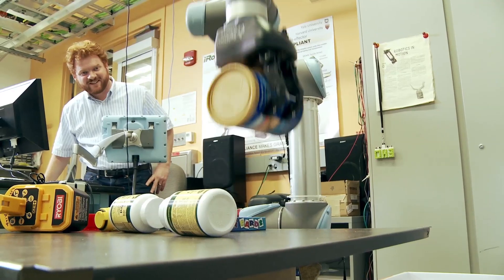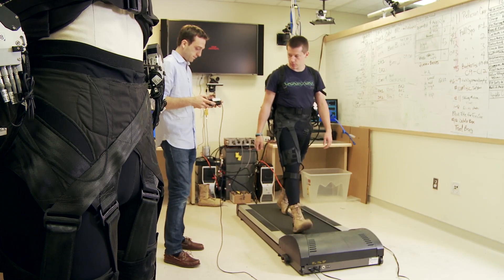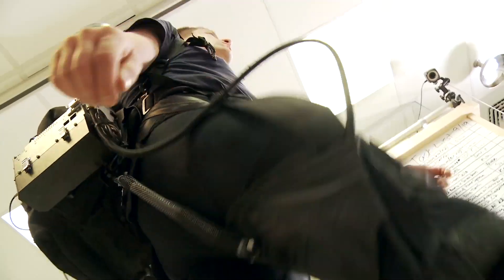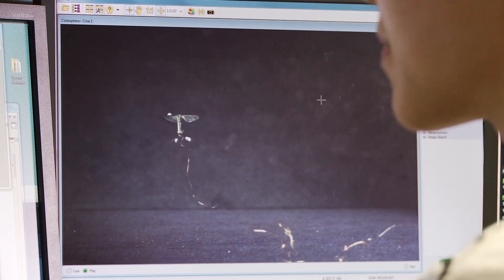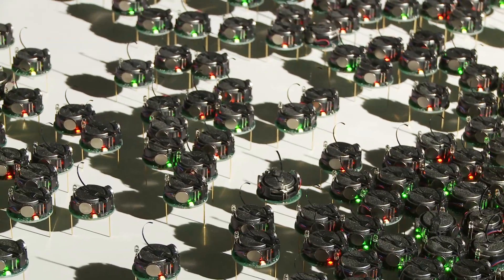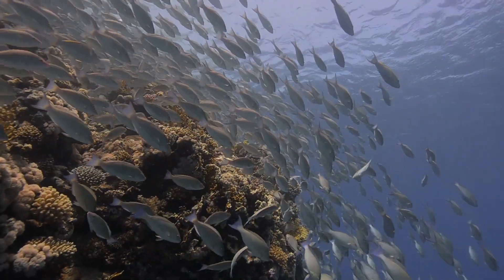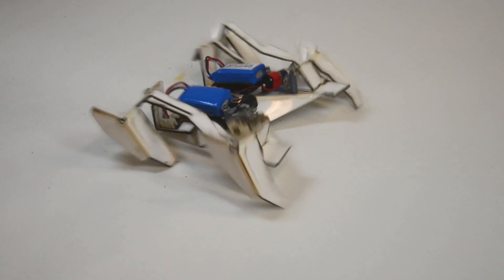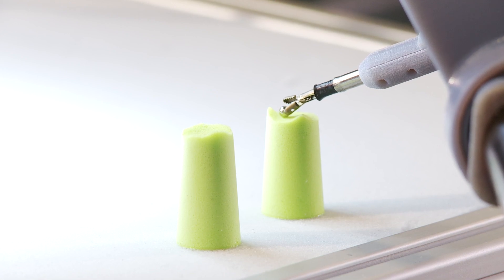Engineering the Future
Harvard SEAS faculty discuss what their cutting-edge research in the field of robotics.